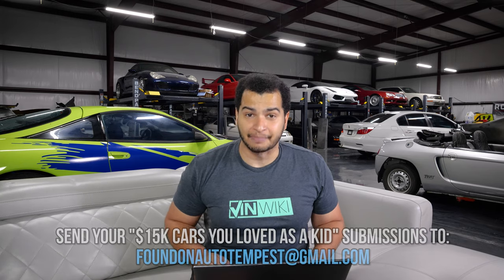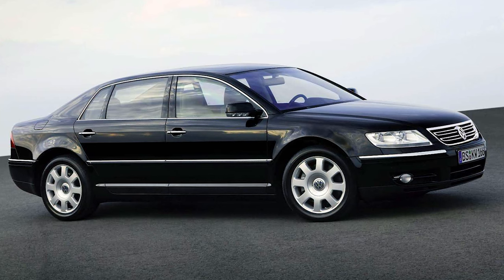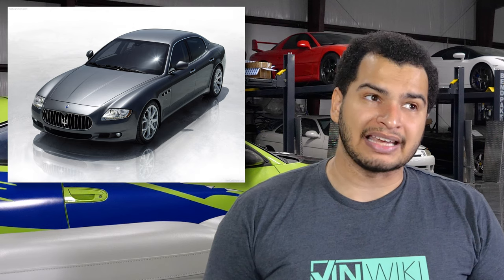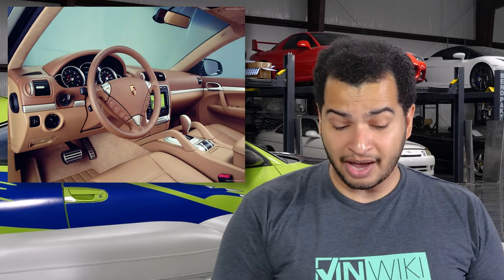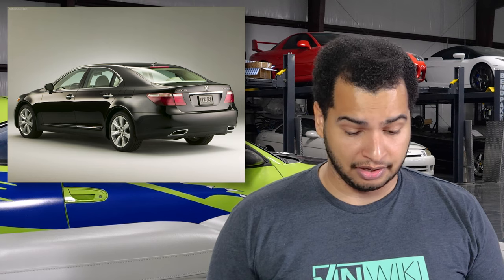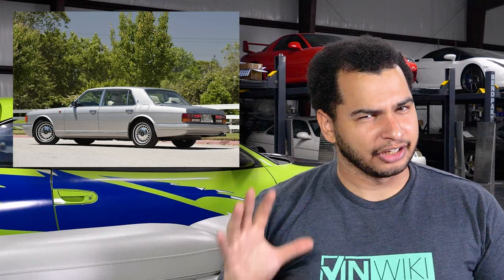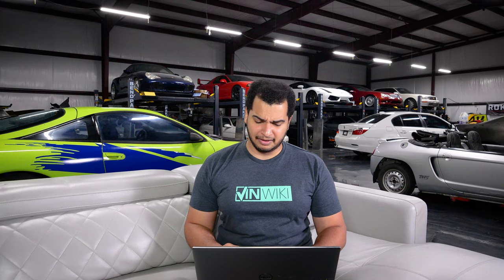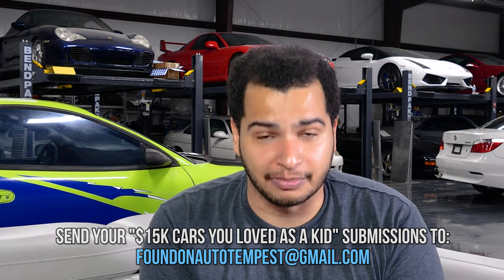10 Crazy Cheap Luxury Cars That Make You Look Rich (That You Should Buy RIGHT NOW)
Today on Found on AutoTempest, I go over your cheap luxury cars picks that are the most likely to make you look rich.

10. 01:53 1991 Cadillac Brougham
9.   02:52 2004 Volkswagen Phaeton W12
8.   03:48 1977 Lincoln Continental
7.   04:34 2008 Maserati Quattroporte
6.   05:47 2004 Porsche Cayenne Turbo
5.   06:54 2008 Lexus LS600h L
4.   08:18 2004 Maybach 57
3.   09:50 1995 Rolls-Royce Silver Spur
2.   11:15 2013 BMW 760Li
1.   12:11 2007 S65 AMG
My Equipment:
Teng Tools 715 Piece Mega Master Tool Kit - TCMM715N